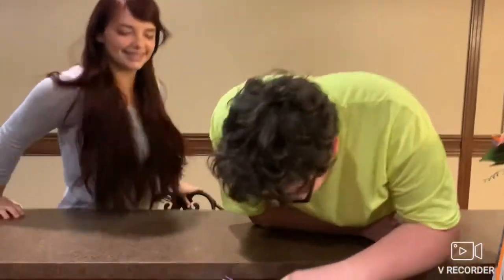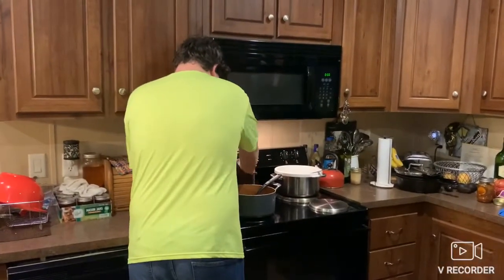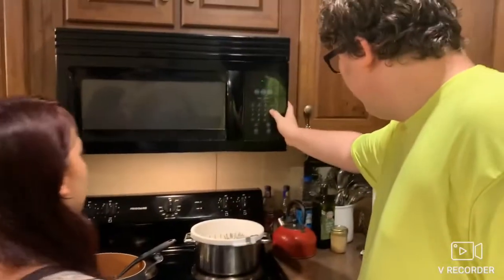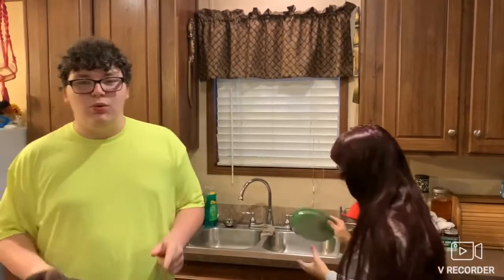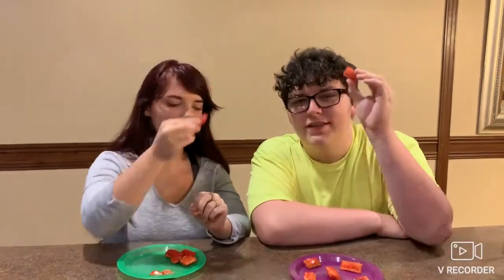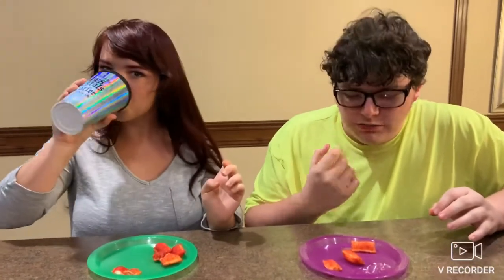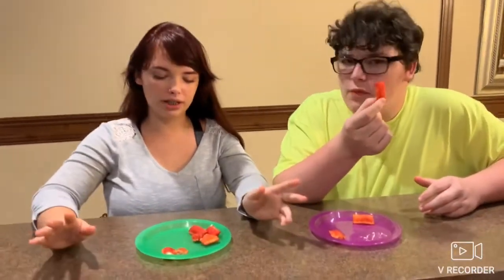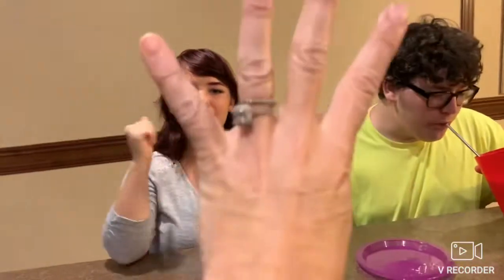Takis Take 4